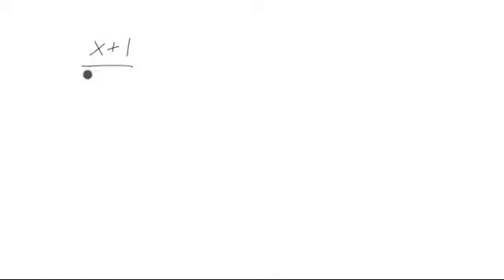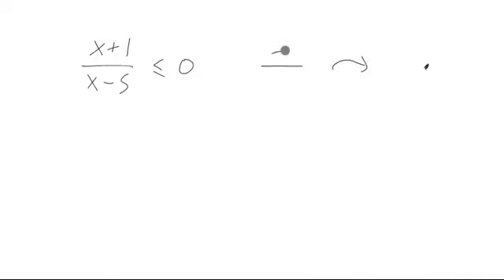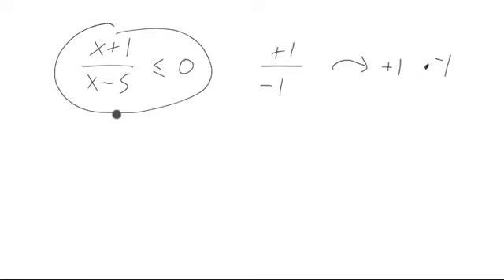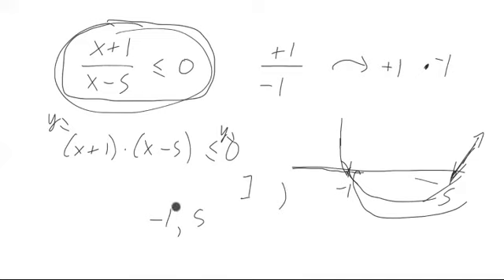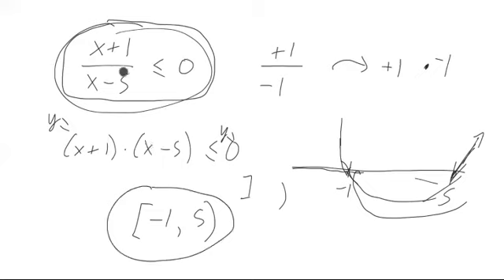Polynomial:Rational Inequality Ex 2